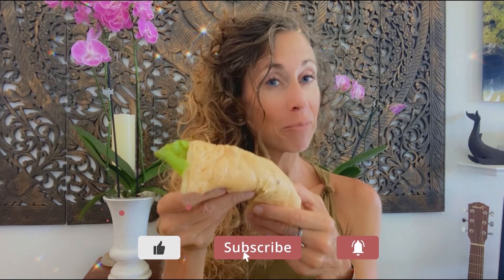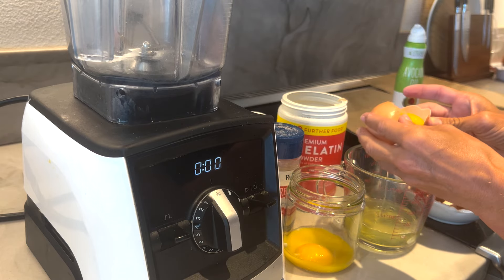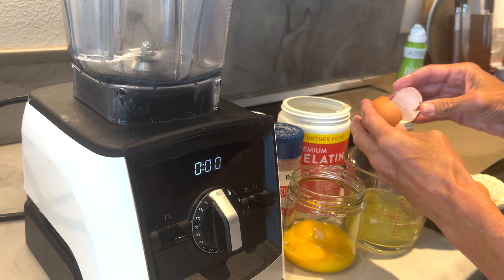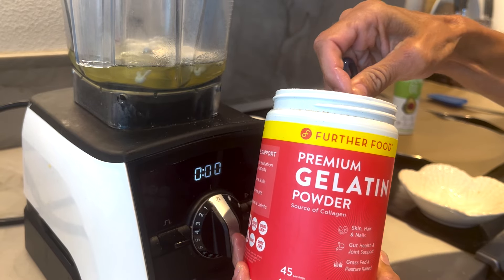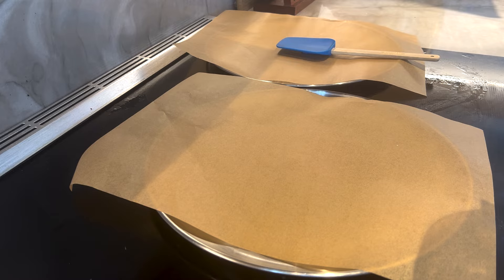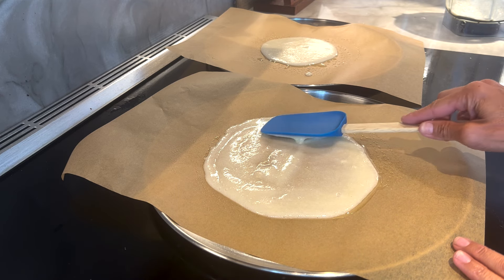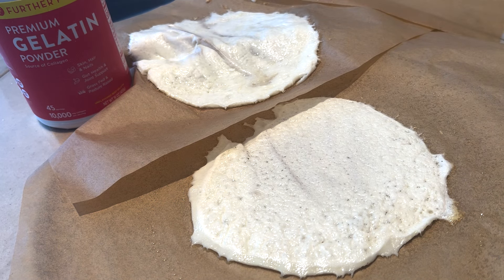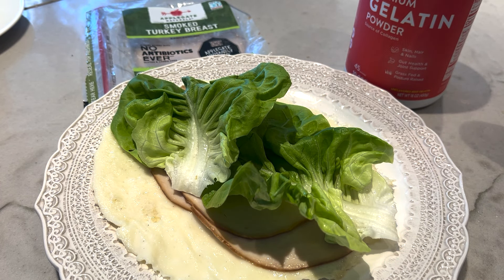Protein Sparing Wraps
These are the best wraps!! So versatile! For sandwiches, tortillas, even making them into chips!